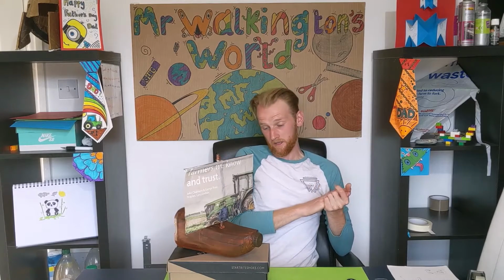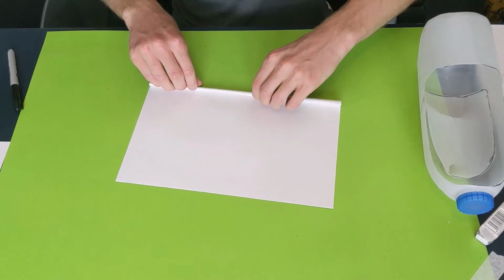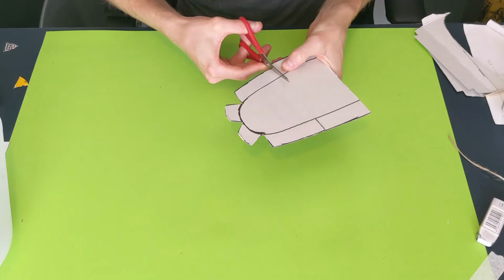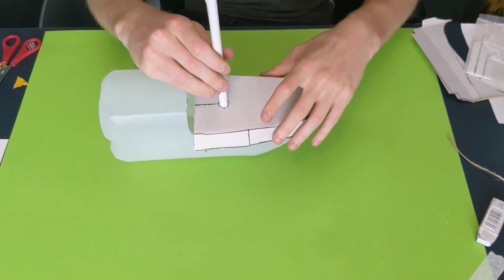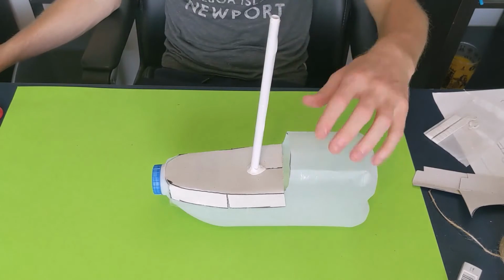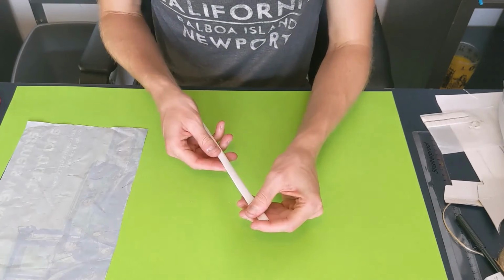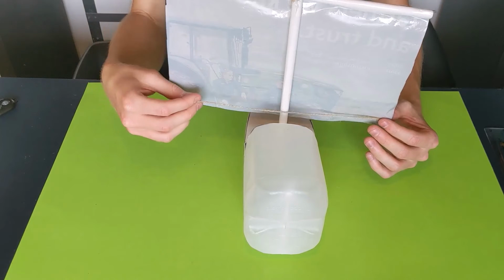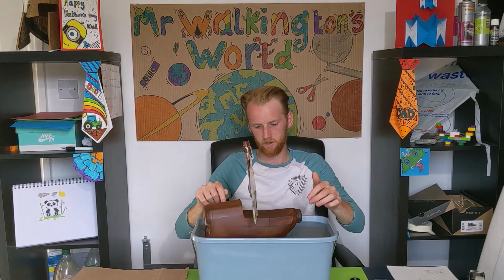Mr W's Tutorials, How To Make A Boat/Pirate Ship (Kids Crafts)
In this video we will be looking at how to make a pirate ship/boat out of a plastic bottle. This video will allow your child to create a boat/pirate ship with limited help needed. for this tutorial you will need.
Plastic bottle (ideally 4 pint milk bottle)
Plastic bag
Card
Tape
Glue
Ruler/pencil/pen